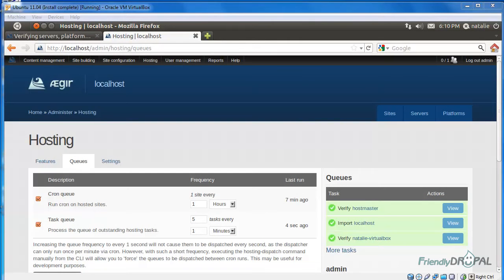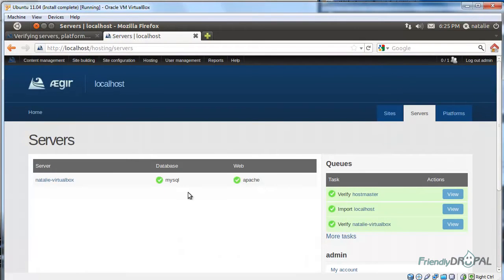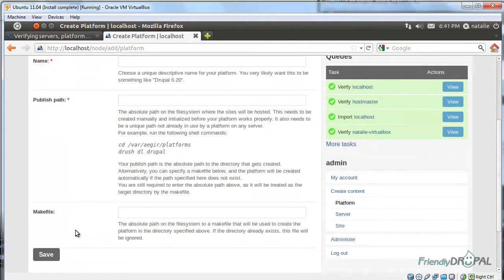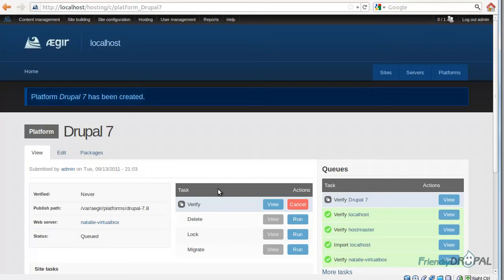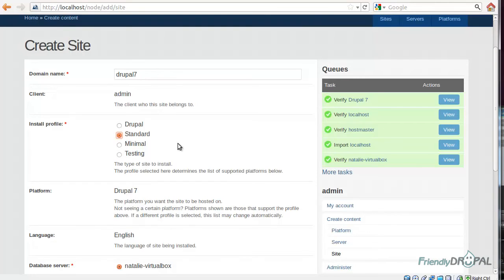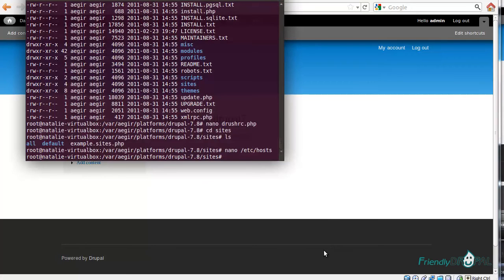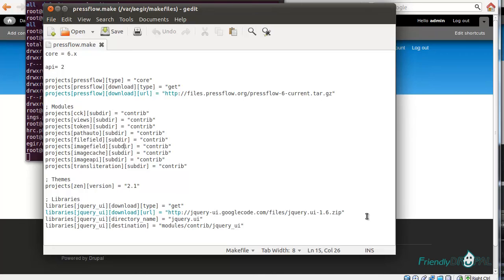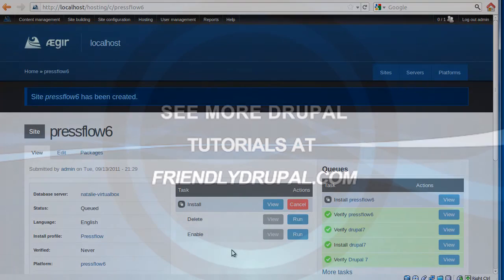Aegir Drupal hosting platform: Installing Platforms and Sites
This screencast show how to creat platforms and install sites with Aegir Drupal hosting system. More tutorials at friendlydrupal.com